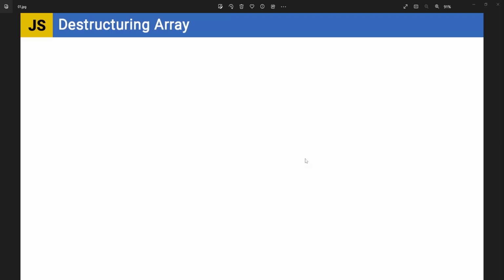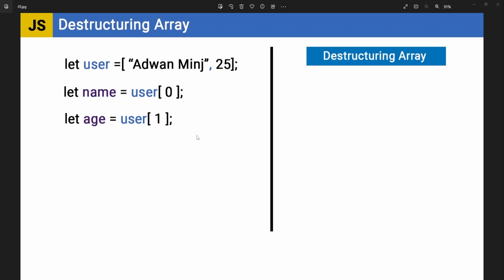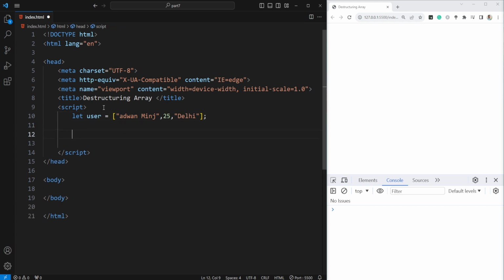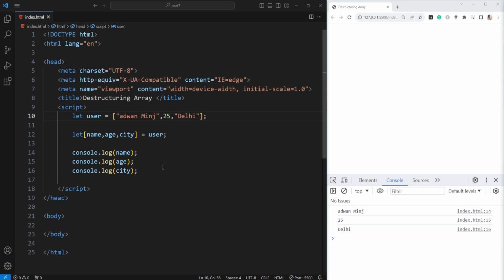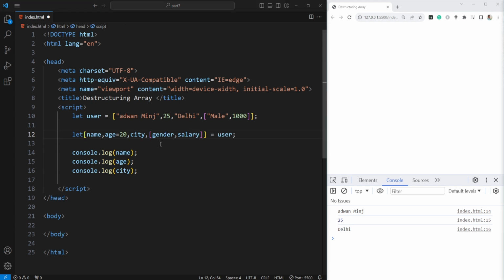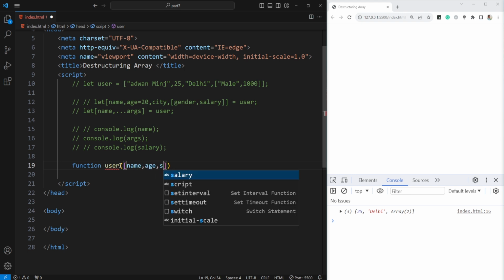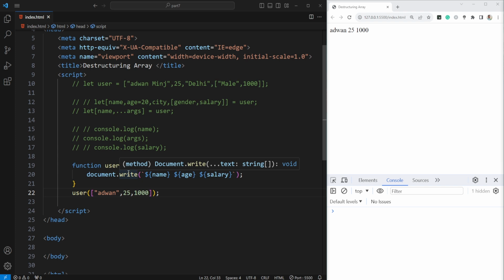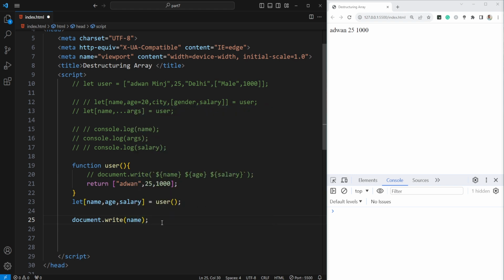Advance JS Destructuring Array Tutorial